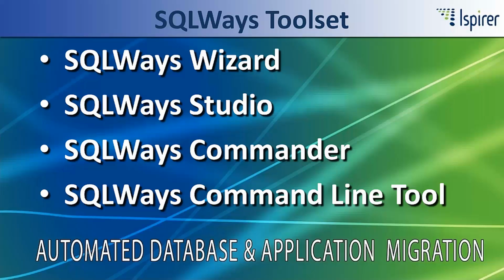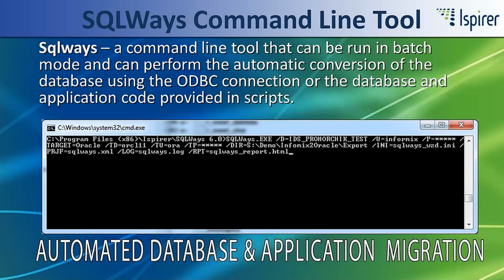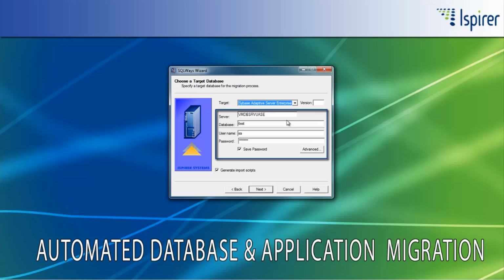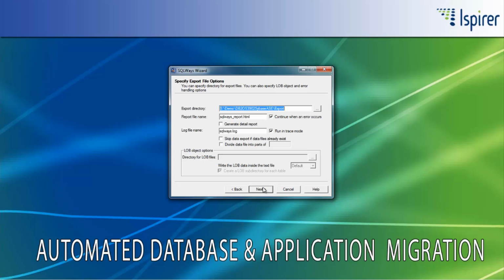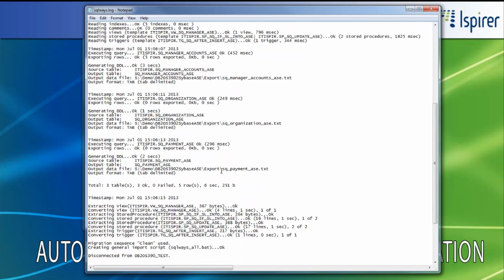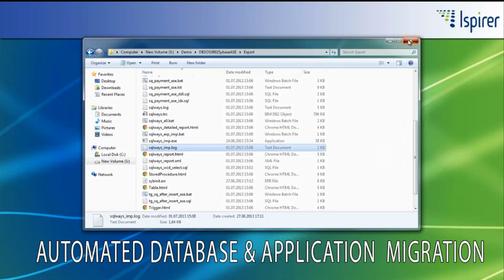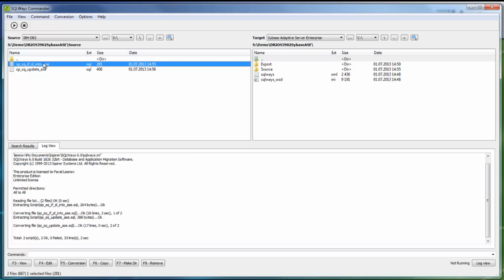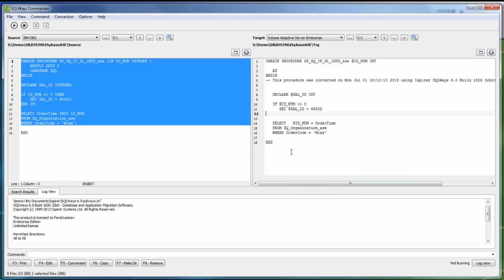DB2 OS/390 (z/OS) to Sybase ASE Database Migration Demo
This demo is showing how SQLWays can convert DB2 OS/390 to Sybase ASE database.